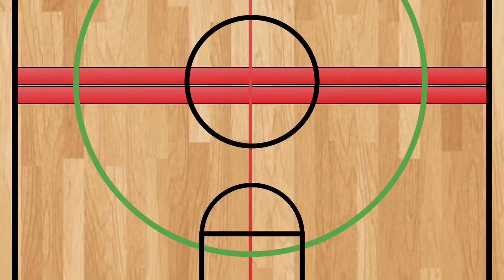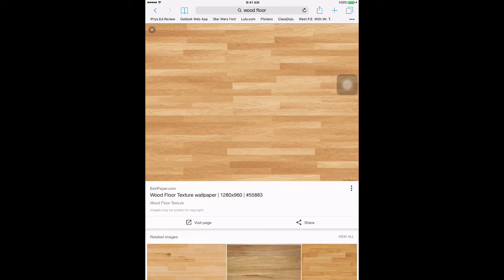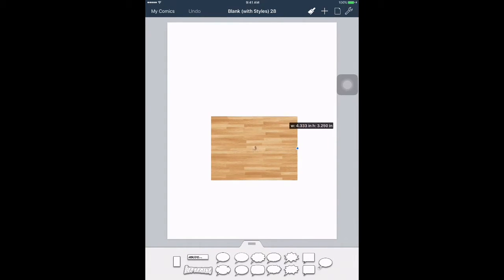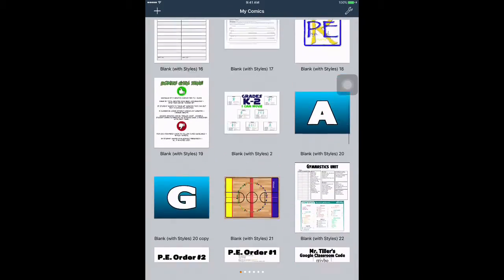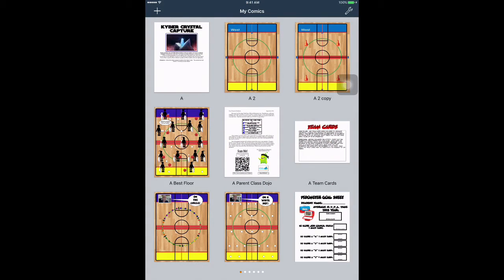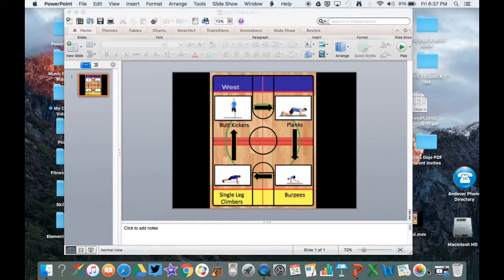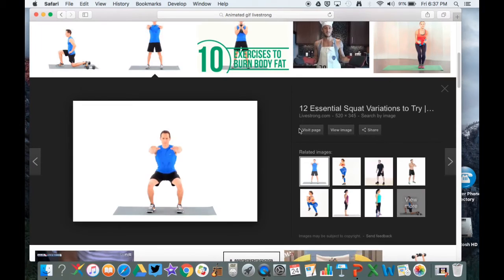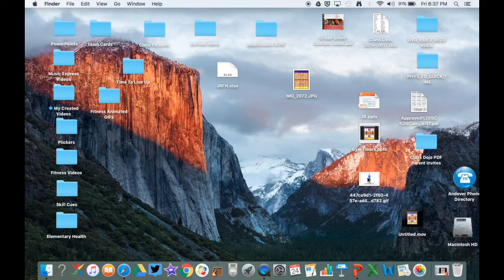Phys.Ed.Review (Gym Floor Layout Options)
How I use the Comic Life 3 app, PowerPoint, and animated gifs in Physical Education.